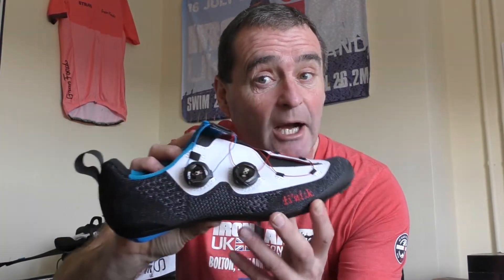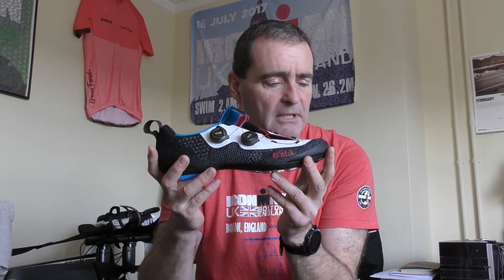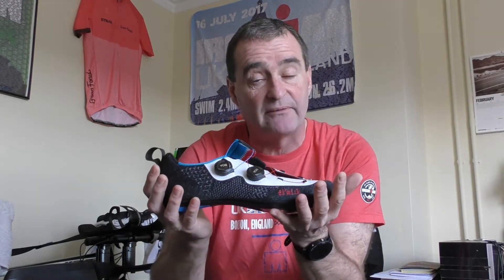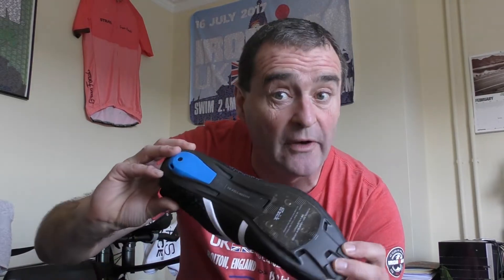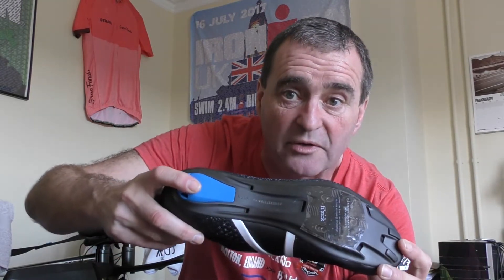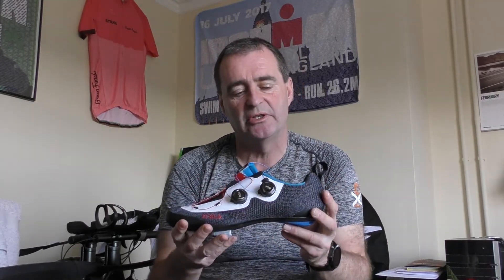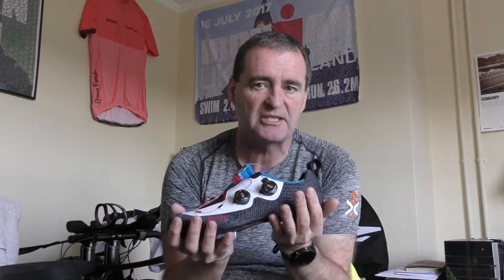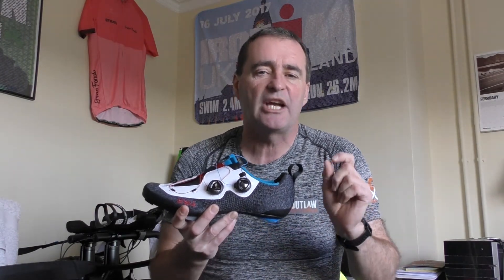Fizik Transiro R1 Knit Triathlon Shoe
The Fizik Transiro R1 Knit Triathlon Shoe: probably the stiffest, most comfortable triathlon shoe out there.